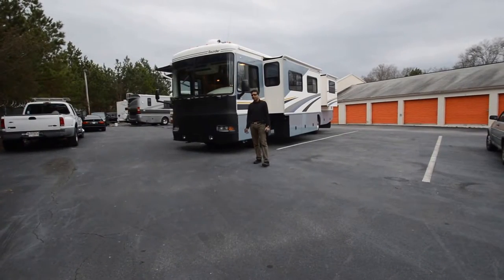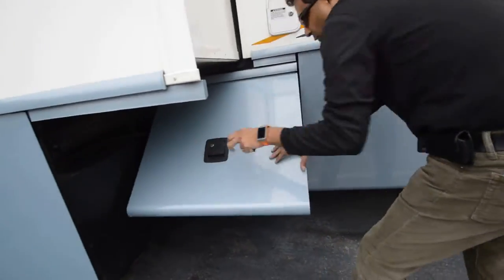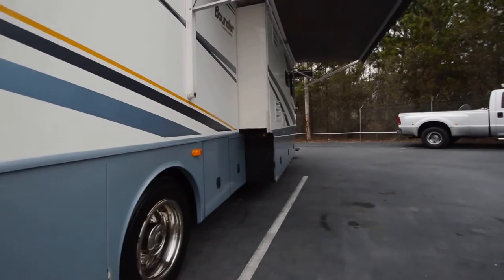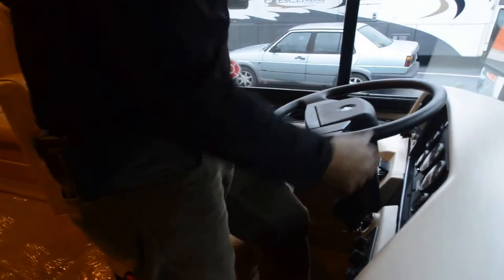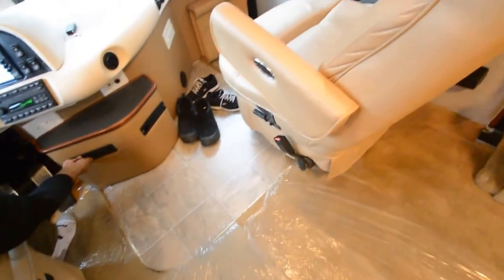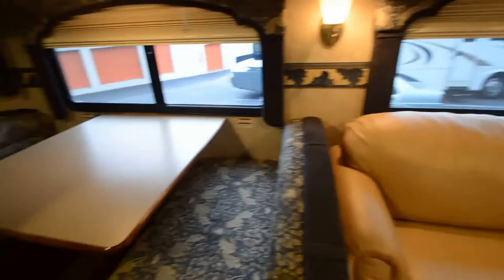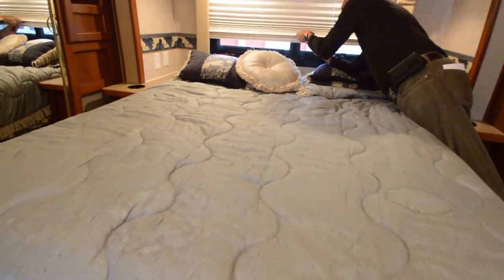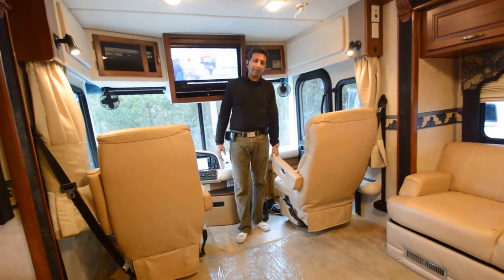2004 Fleetwood Bounder 38N triple slides diesel pusher used rv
This 2004 Fleetwood Bounder like a Discovery 38N is in excellent condition for its age, loaded with automatic levelers, dome satellite dish, LCD TVs, etc.. recently serviced, inspected and ready to go